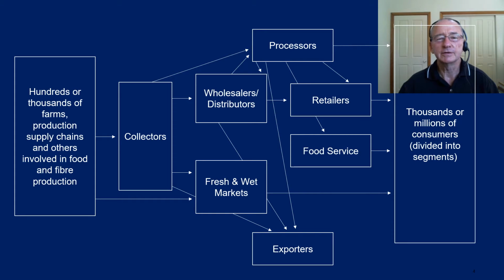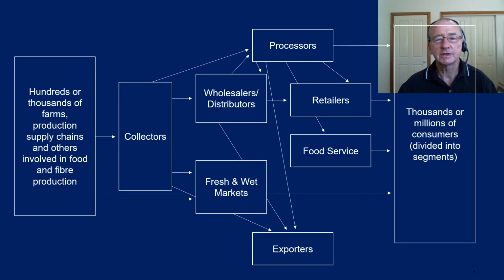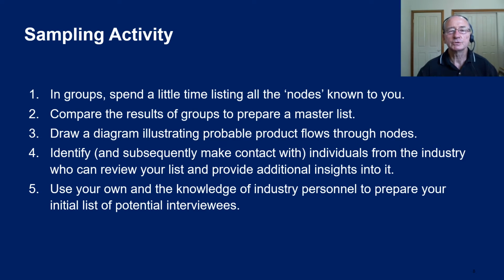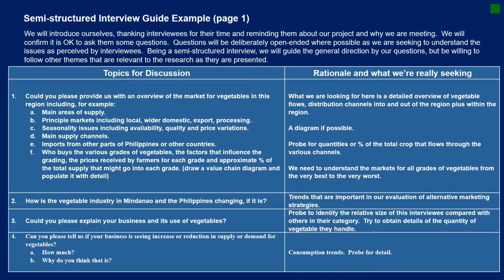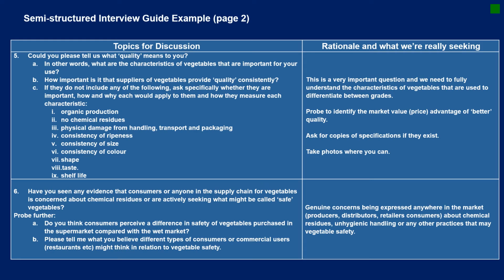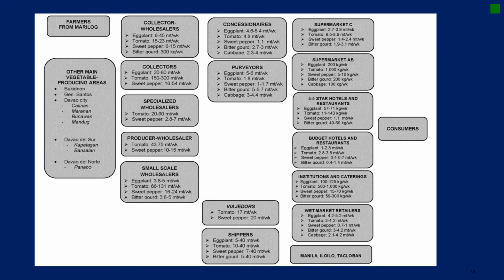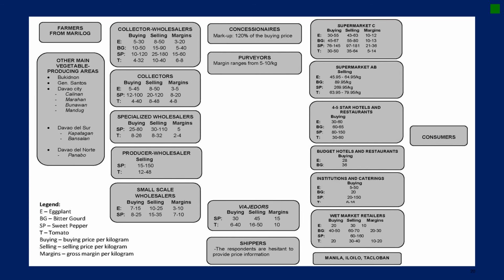How to conduct a regional market analysis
This is an important part of any value chain project in developing countries - but often overlooked!